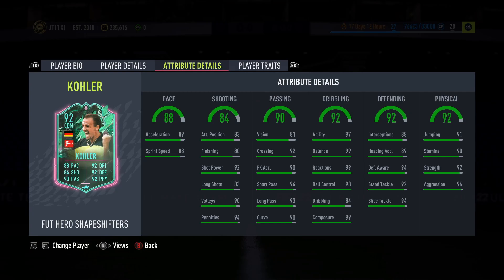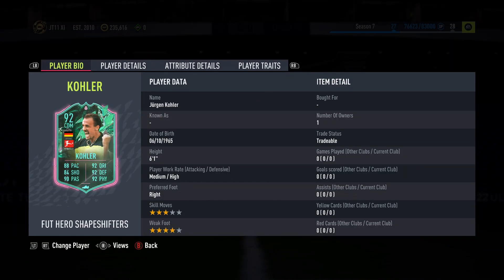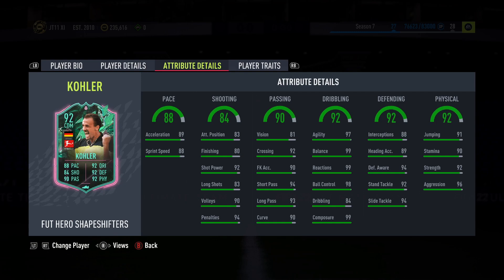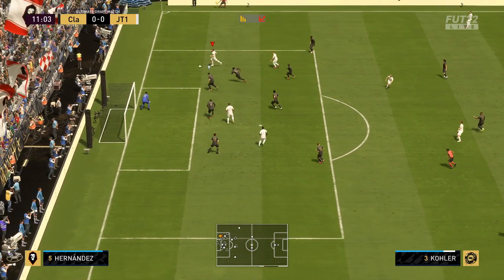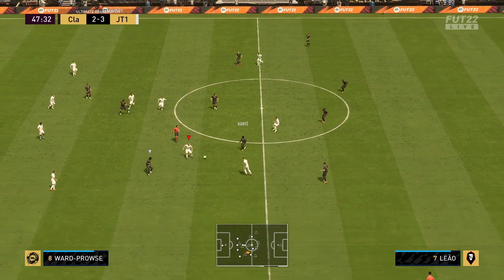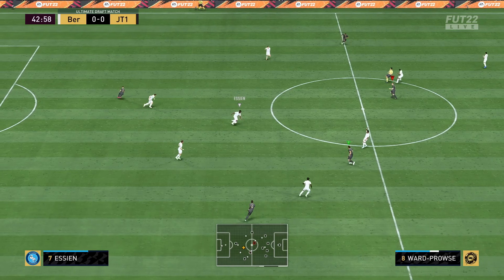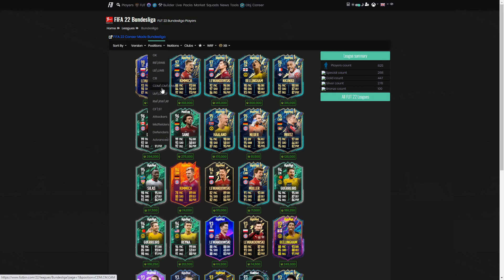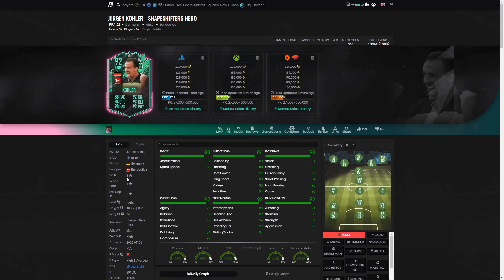92 SHAPESHIFTERS HERO KOHLER PLAYER REVIEW - FIFA 22 ULTIMATE TEAM